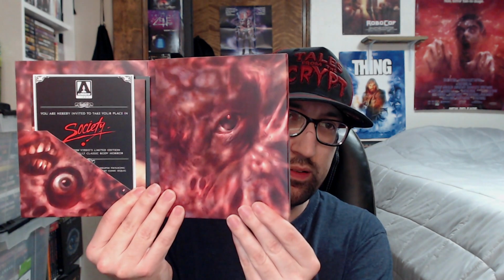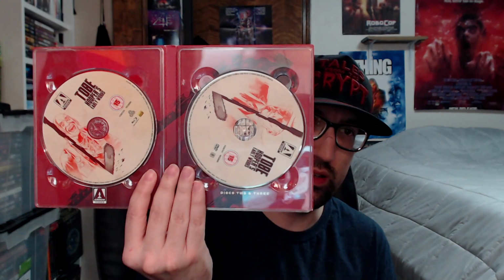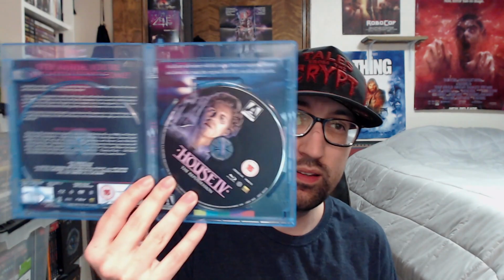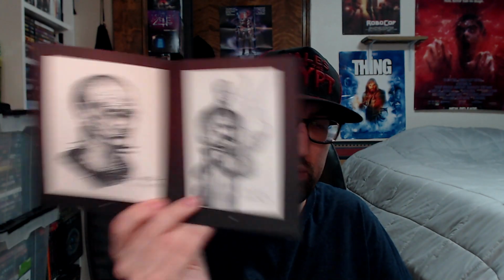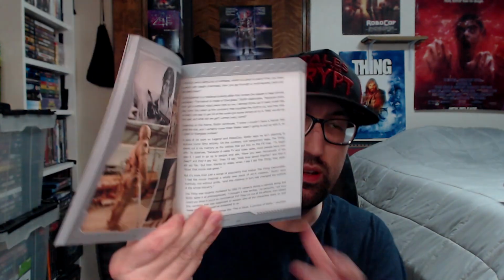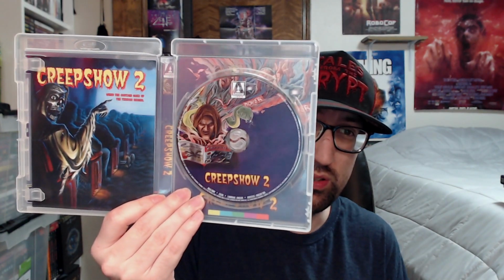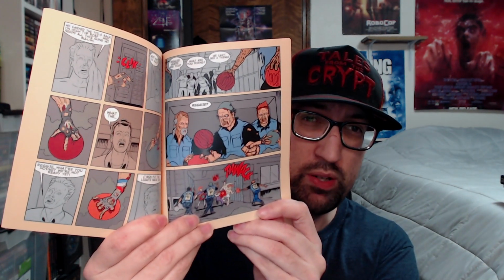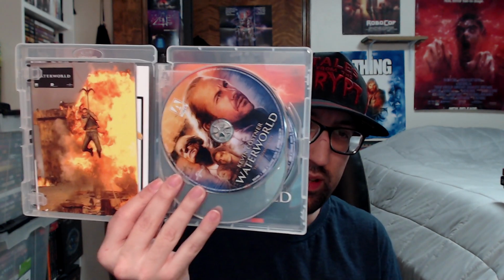My Arrow Video Collection(Part 1)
Part one of my collection of Arrow Video titles on blu-ray. This installment features all of my Arrow Box sets, and limited edition releases. This includes such sets like the Hellraiser: Scarlet Box, The House Collection, the limited edition box sets of An American Werewolf In London, Texas Chainsaw Massacre 2, Society, RoboCop, Tremors, Flash Gordon and more.